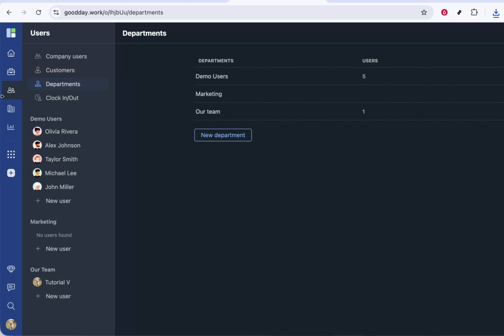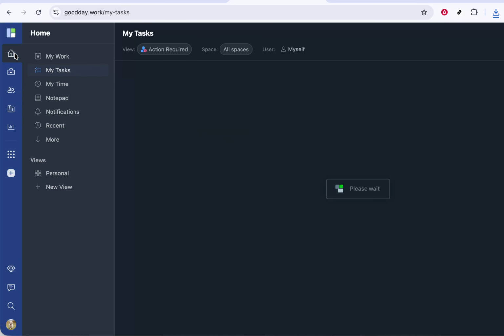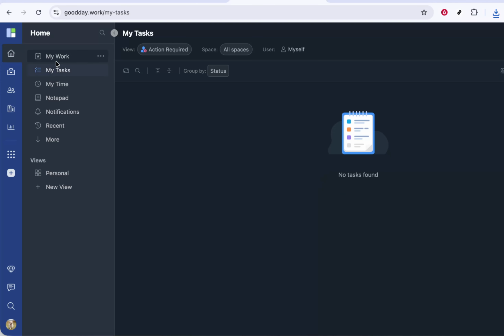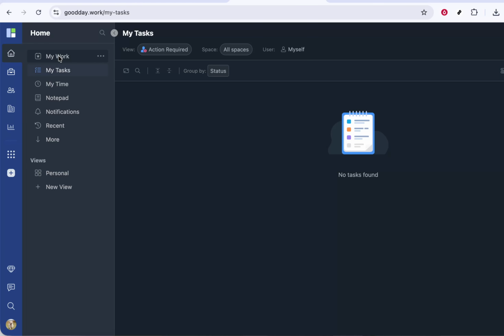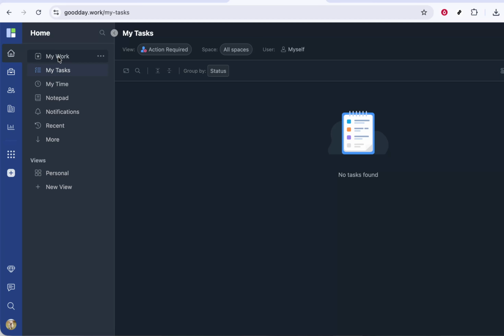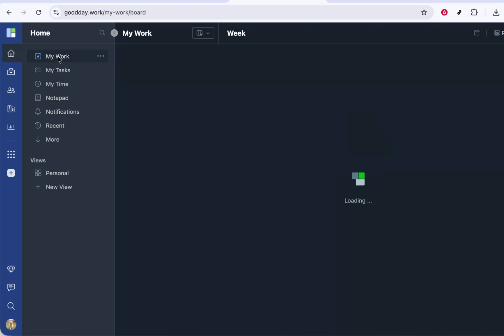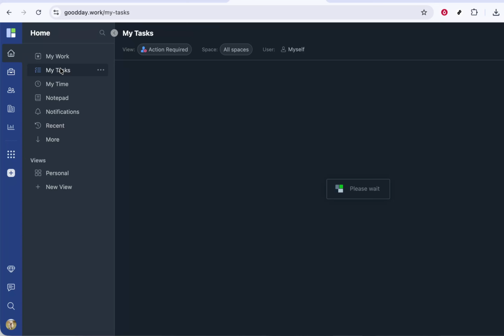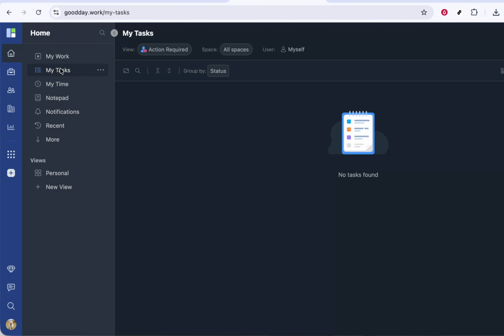How to Manage Personal Tasks Separately | 2026 GUIDE